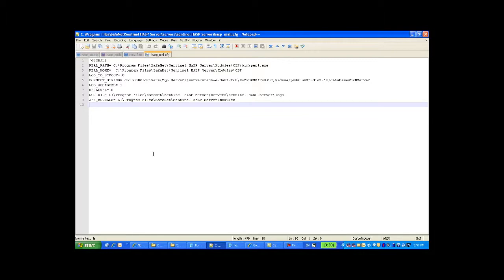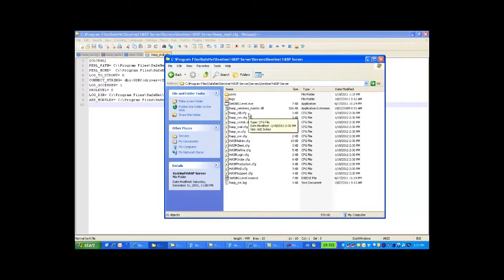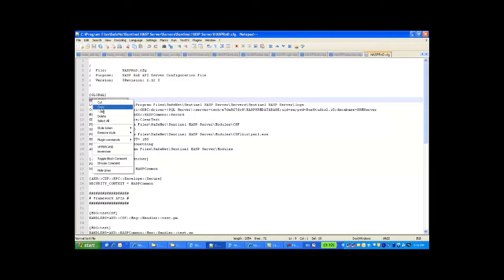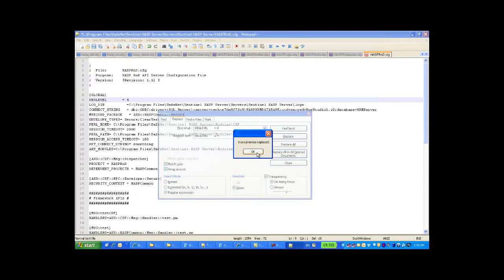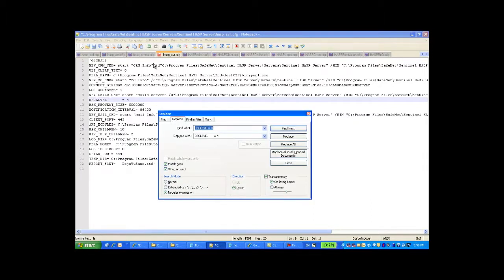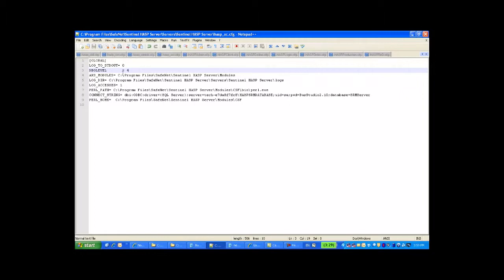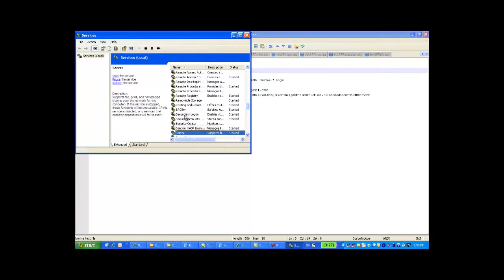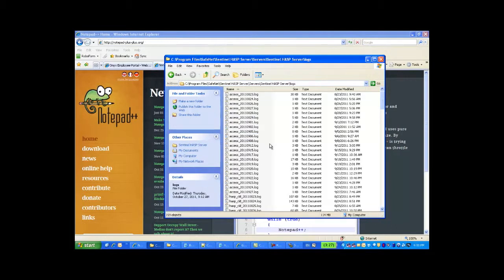Sentinel Support - How to change server debug level logs, Sentinel HASP